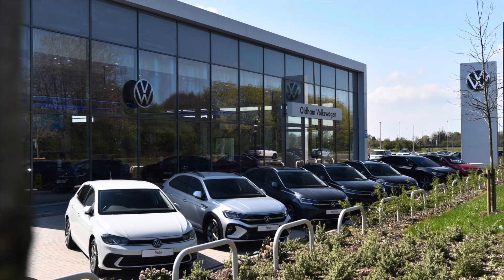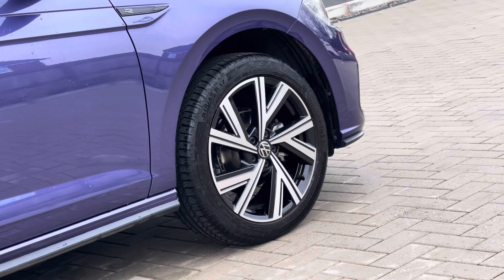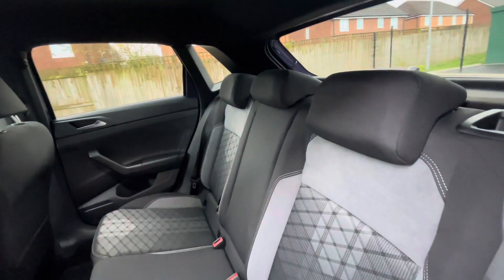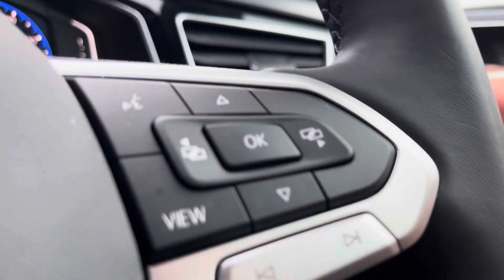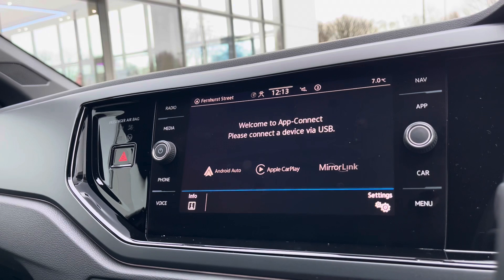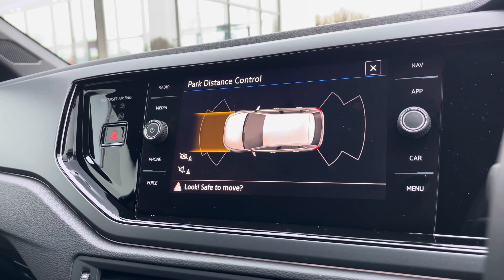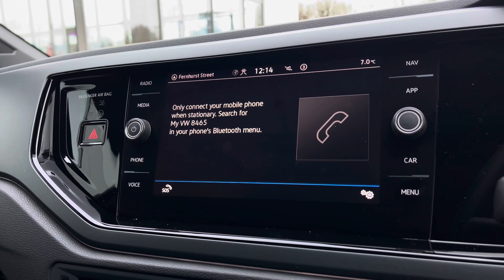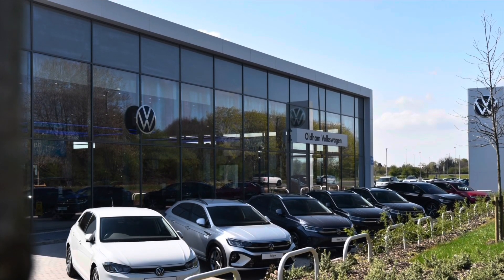Approved Used Volkswagen Polo R-Line 1.0 TSI 95PS | Oldham Volkswagen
Just arrived in stock this Approved Used Volkswagen Polo R-Line 1.0 TSI 95PS in Vibrant Violet Metallic  paint, is now available for sale from Oldham Volkswagen.

Vehicle Spec –
Reg - MK73OAB
Age - 2023 (73)
Miles - 1000
Fuel Type – Petrol
Transmission – Manual

-17" 'Bergamo' alloy wheels - Upgraded
Heated front seats - Upgraded
-Navigation
-Parking sensors